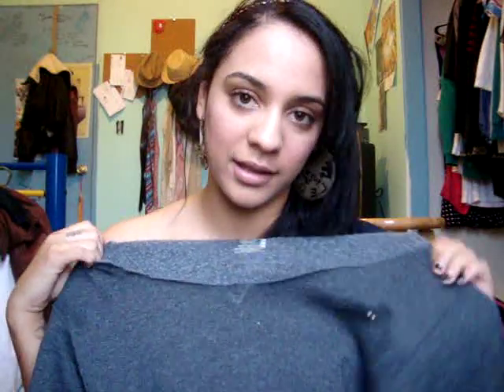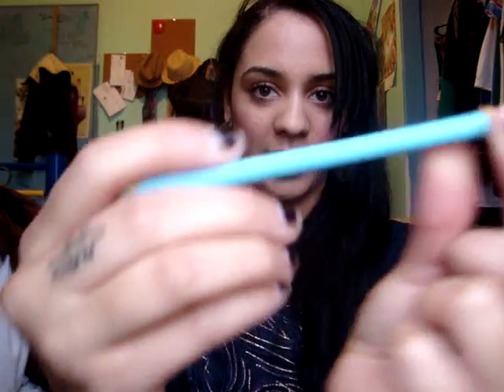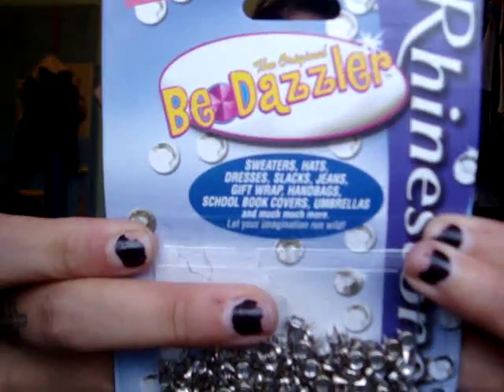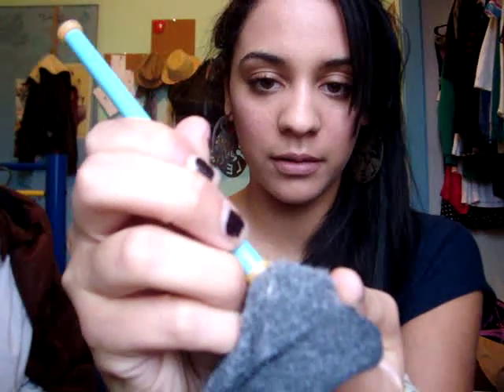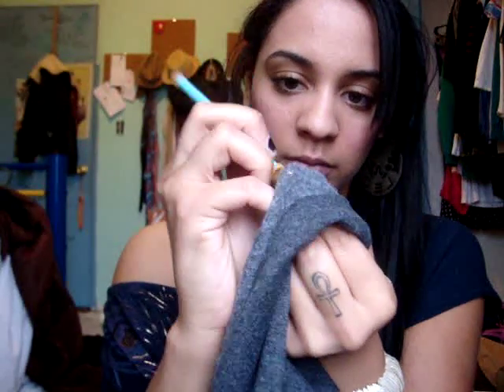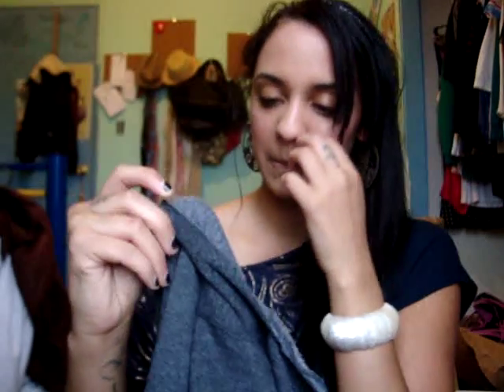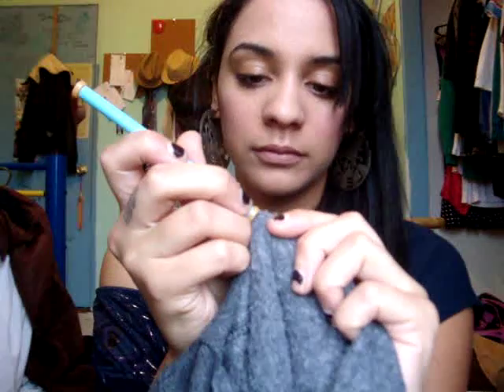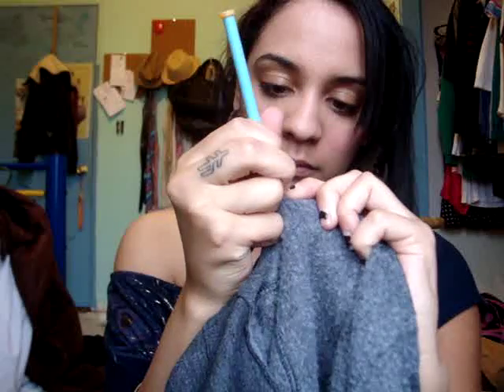FINALLY! How to Stud a Shirt.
This is a simple way to do it. I know there are many other ways out there but this worked for what I wanted it for.